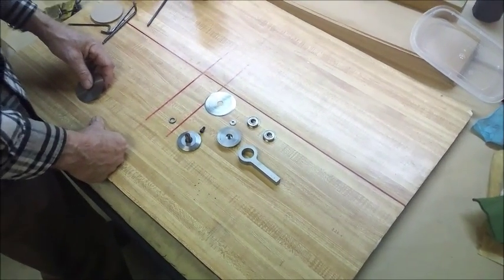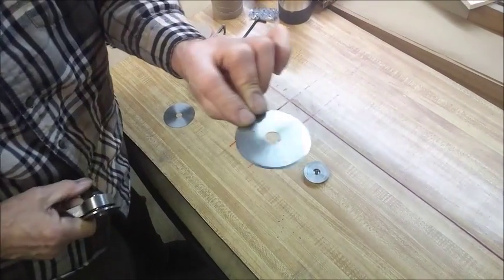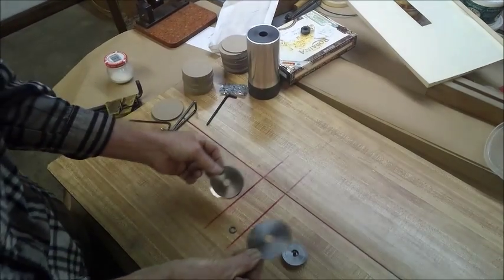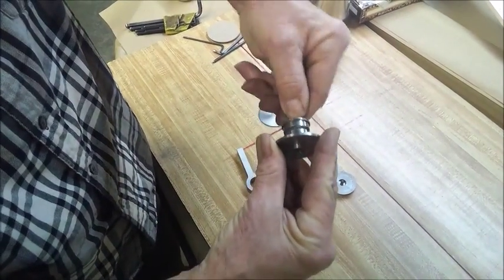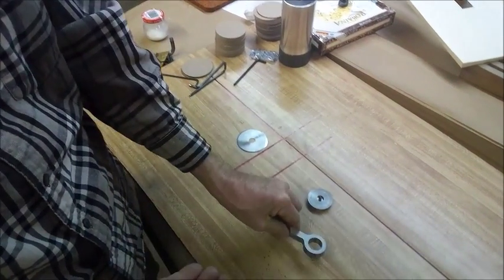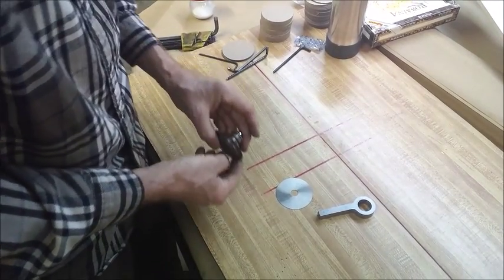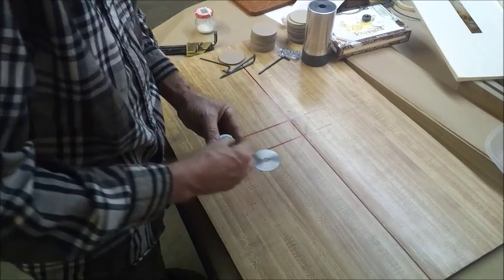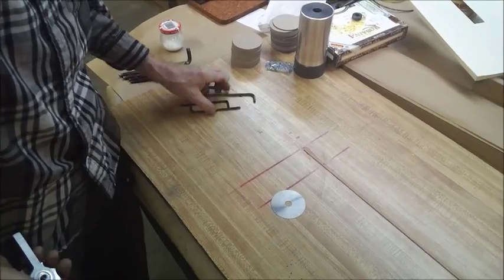Pizza Cutter -Using the tool and Making tool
Tom Rebenklau describes his tube cutting method and how to make the tool he uses.